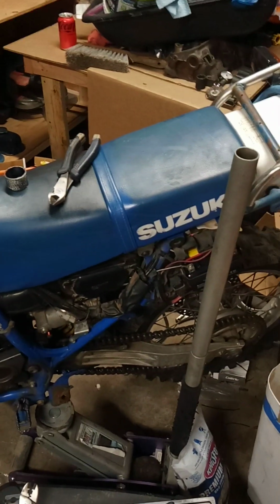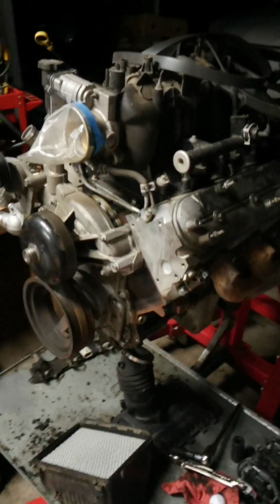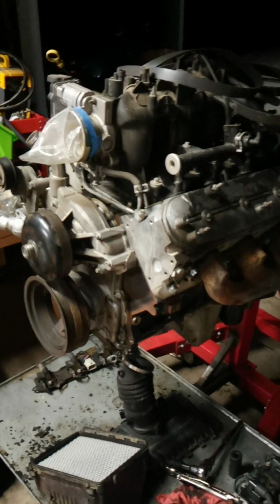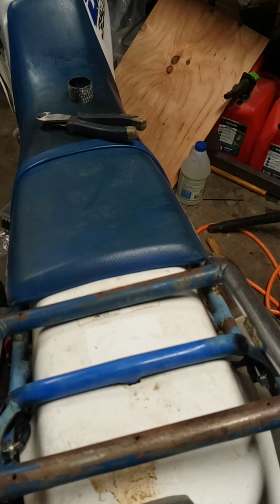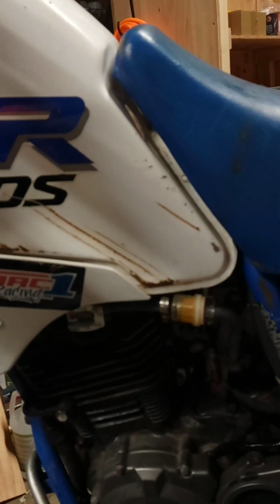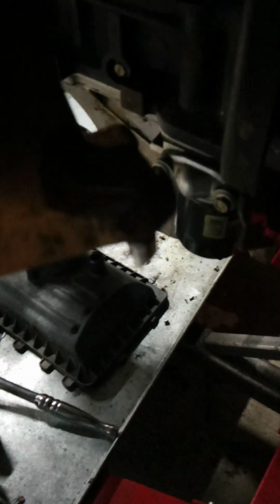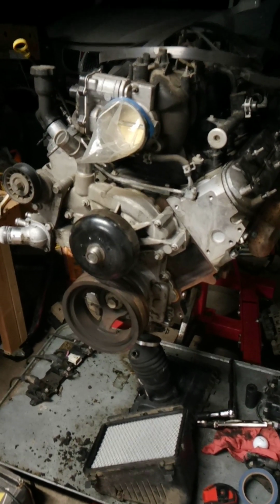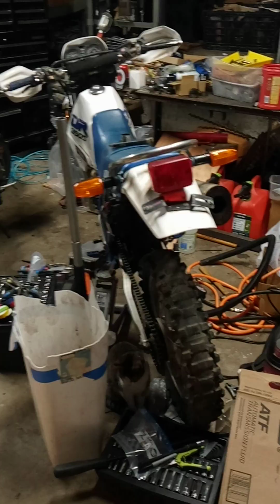Another video. Nothing special.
Just showing what I've been messing with. I need to get a tripod for my phone to film myself and what I do. I had someone comment years ago that I sound like I'm on downers lol. Just the way I talk. I'll see what I can do about a tripod since I'm about to yank the 3.8 out of the Pontiac.